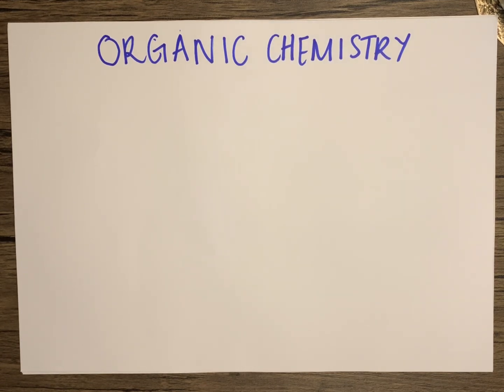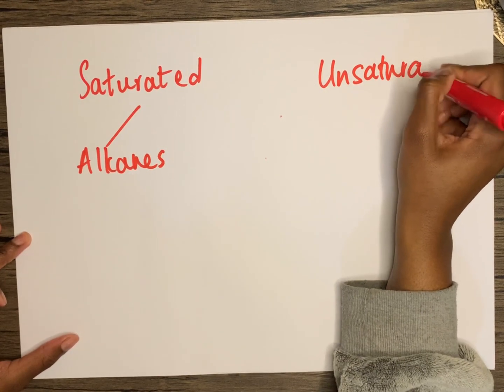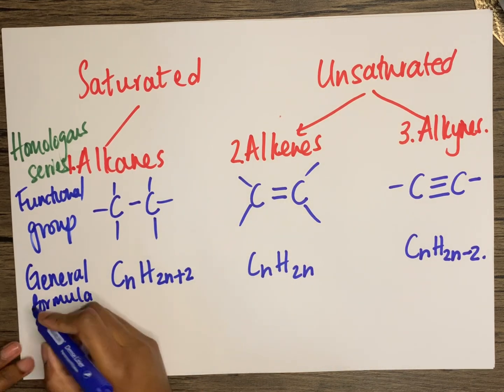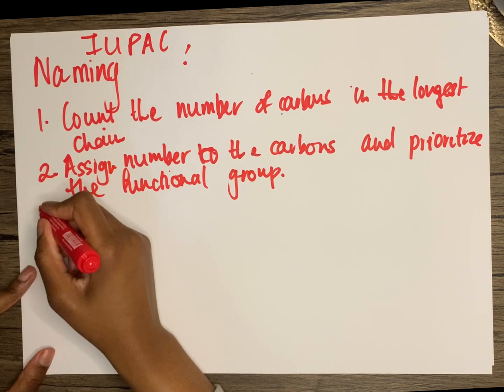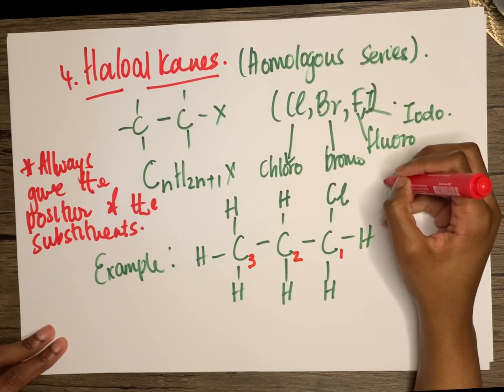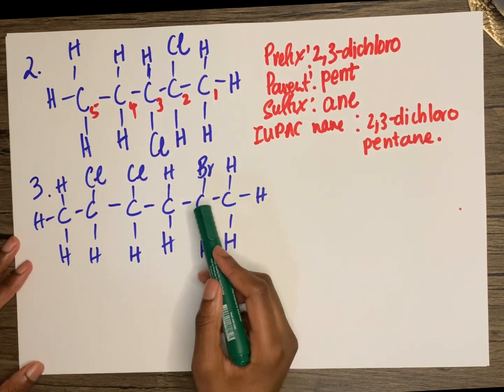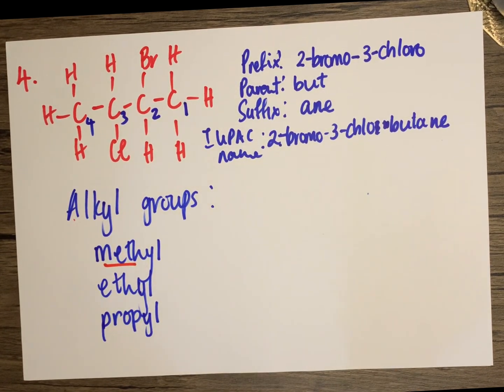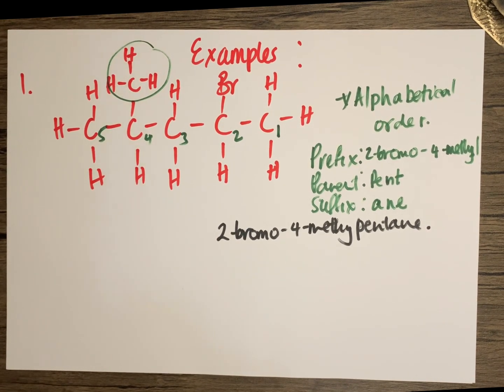Organic chemistry | IUPAC Naming | Hydrocarbons | Functional groups | Homologous series